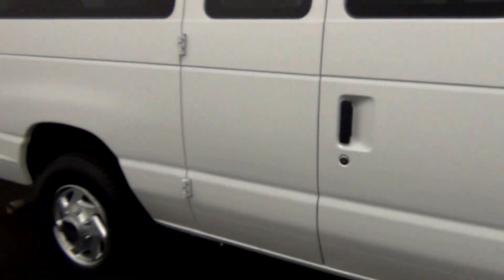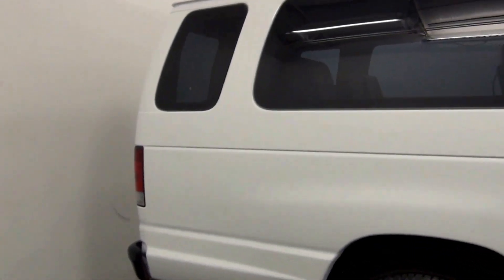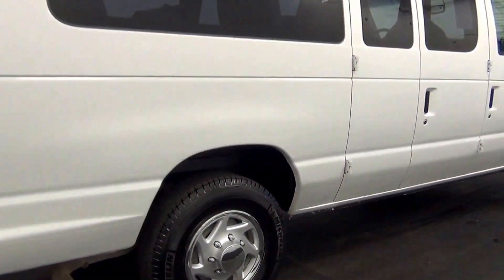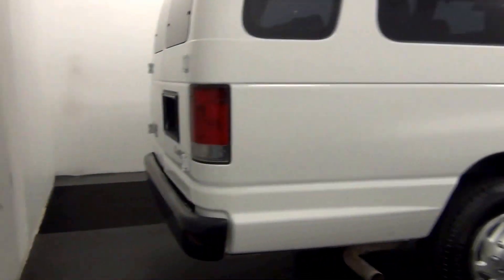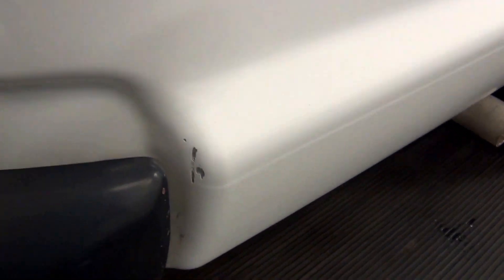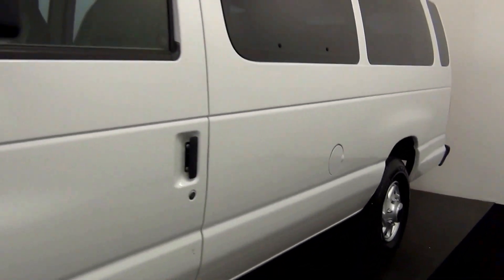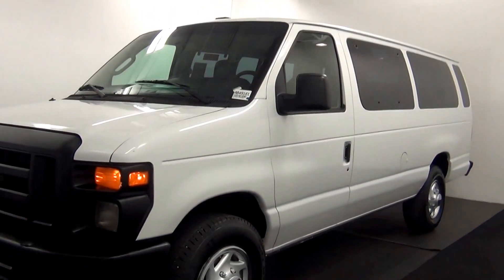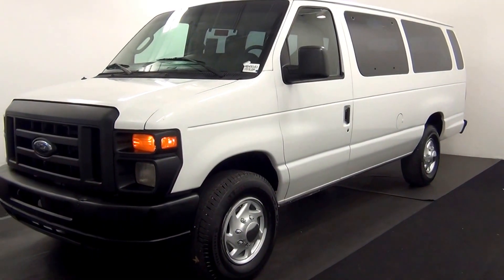Video Walk Around - 2012 Ford E-350 Super Duty - Stock Number AB49161